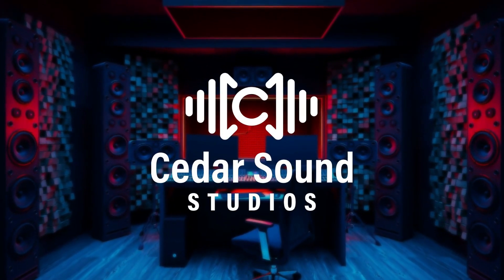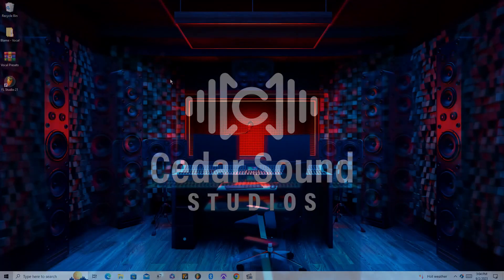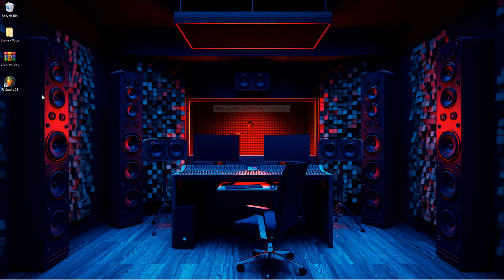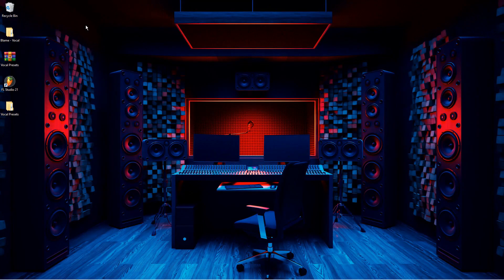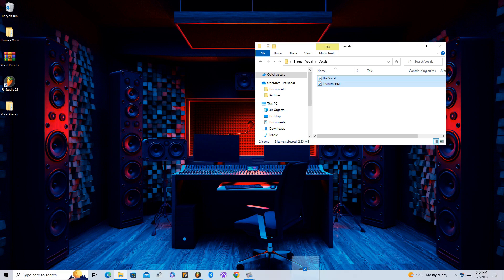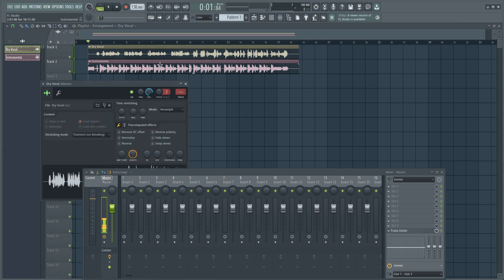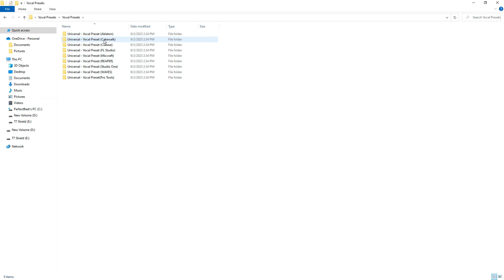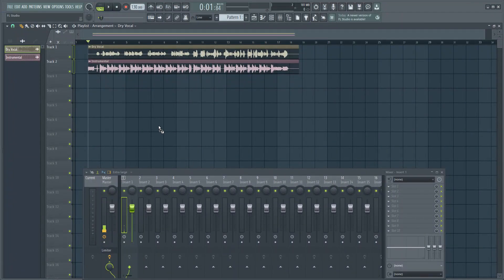How to Install a Vocal Preset in FL Studio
Hey Everyone! In this video, we will be showing you how to install a vocal preset into FL Studio.